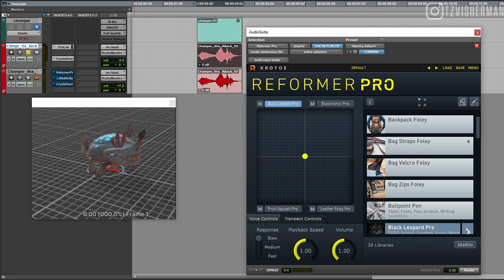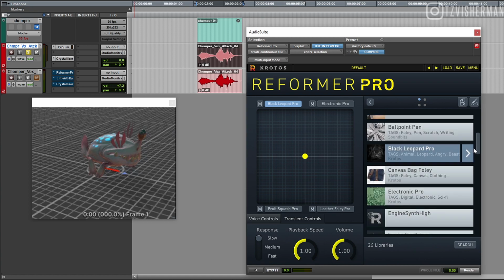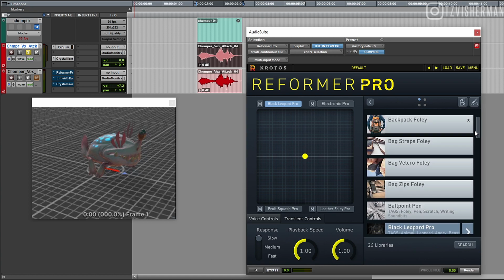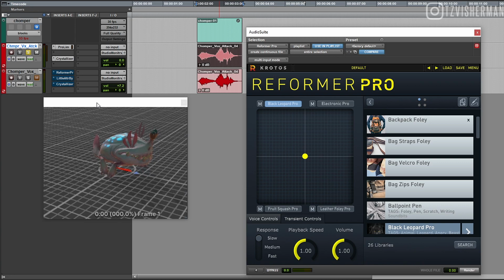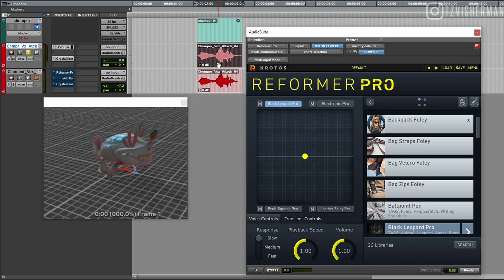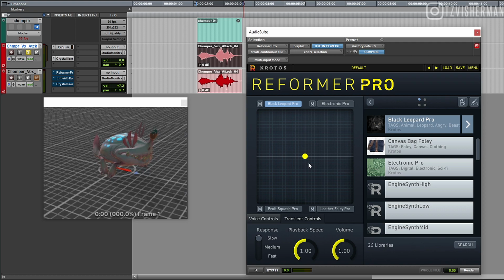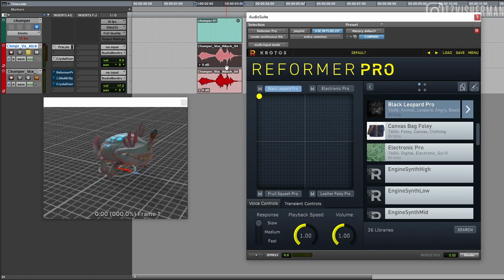Vocal Layering with Reformer Pro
Tzvi Sherman is a sound designer and re-recording mixer who has worked on films and television shows for Netflix, Warner Bros, Paramount, ABC, and more. (Find him online everywhere.)
Tzvi has taken some time to record three quick demonstrations of his favourite sound design processes with Reformer Pro, which cover vocal layering, Foley performance and library blending. Watch the videos below to learn new tips for making the most out of Reformer Pro!